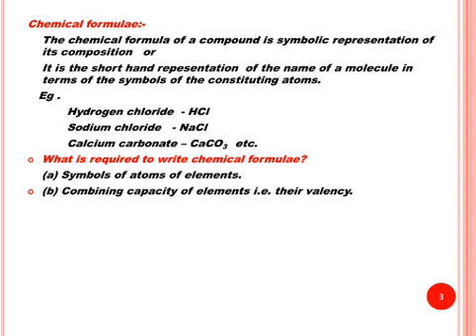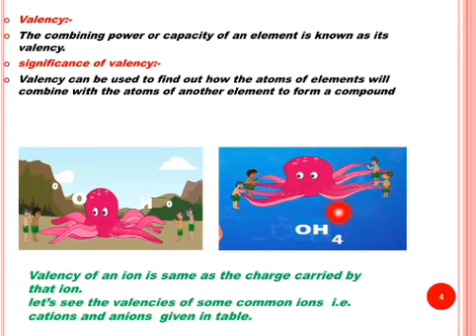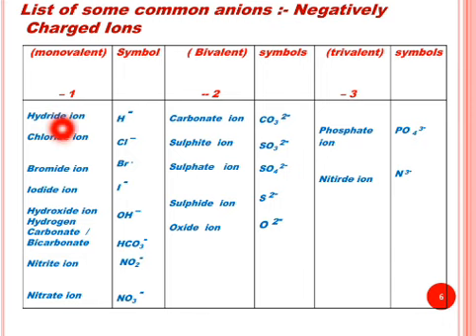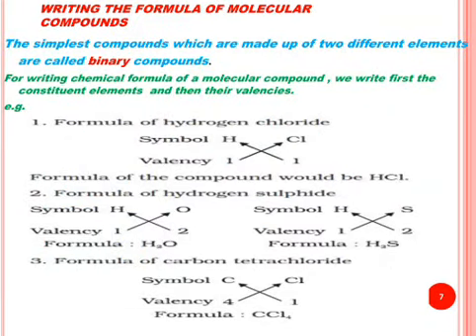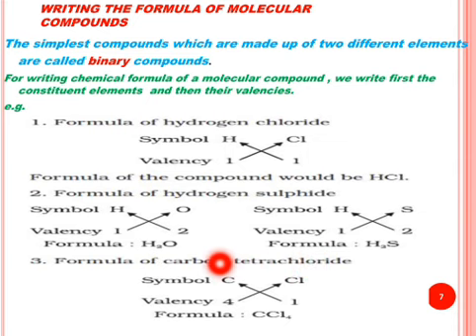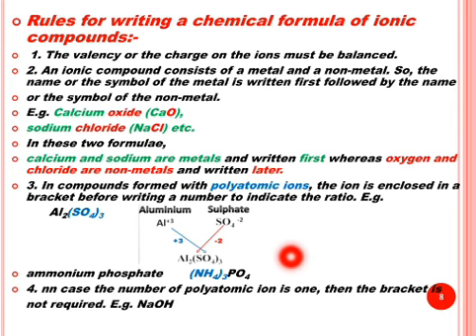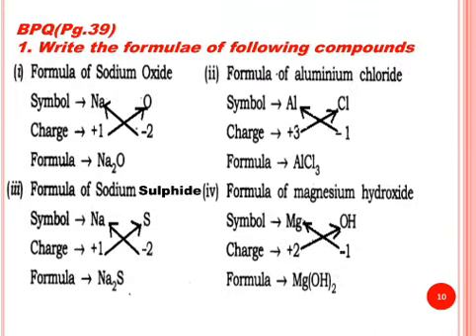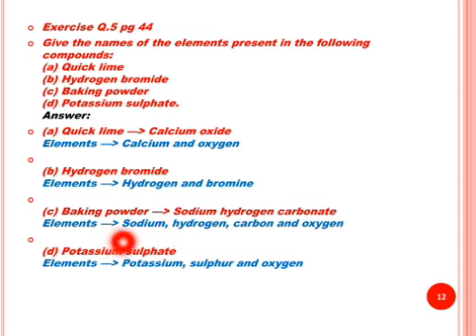|| CH-3 || ATOMS AND MOLECULES || PART-4 ||